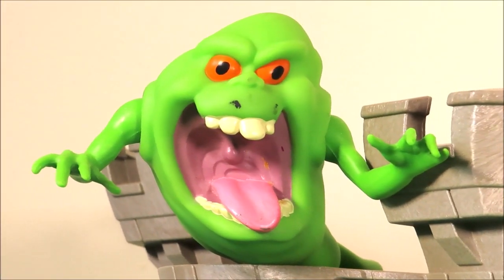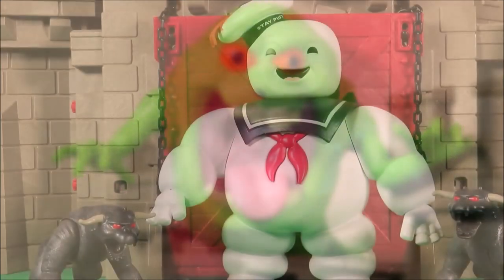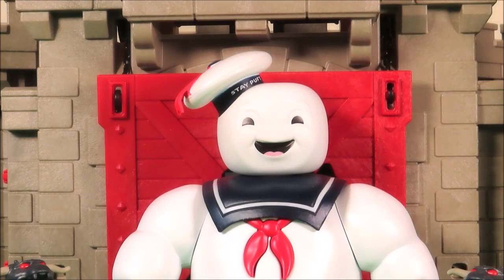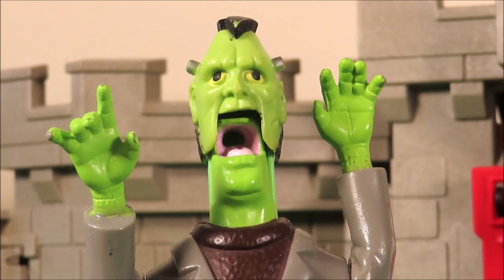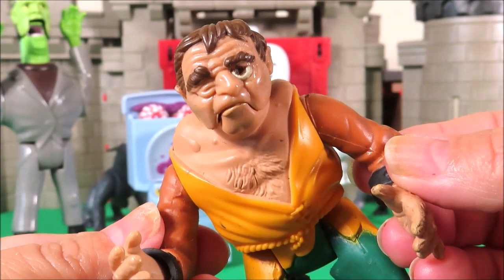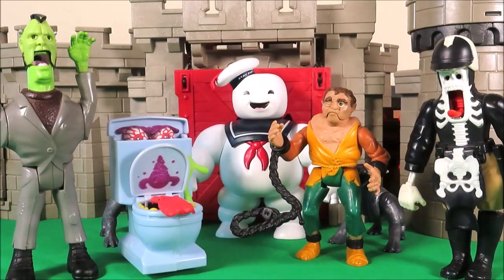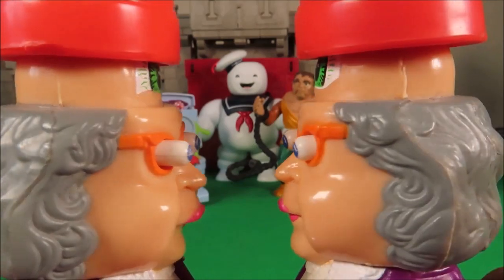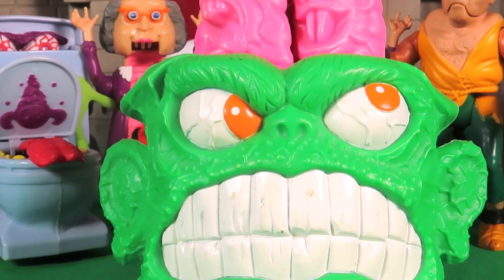TOP 5 Real Ghostbusters afterlife Toys 👻 with Stay Puft Marshmallow Man, Slimer, Granny Gross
Hi, I'm Tracey, this is my new TOP 5 1984 Real Ghostbusters Toys 👻 including Stay Puft Marshmallow Man & The Hunchback of Notre Dame. ghostbustersafterlife slimer ghostbusters Our thanks to John Harris for his photography work at some of the UK's real haunted castles!
If you would like to see extra special content and behind the scenes of Tracey's Top Toys then join me on my Patreon page where you can see extra posts, the latest videos and competitions